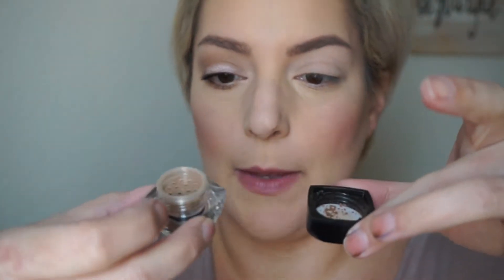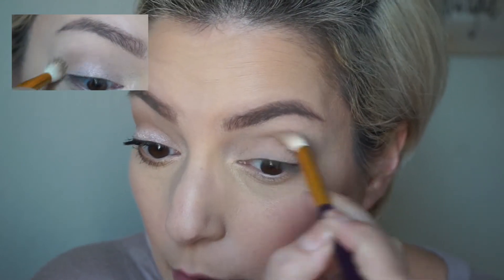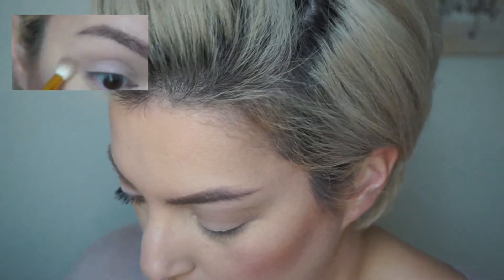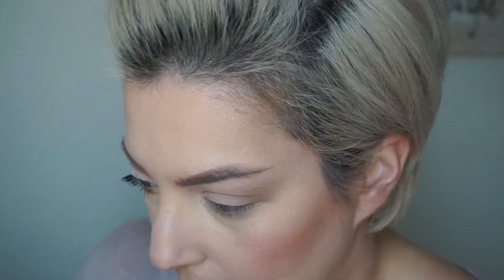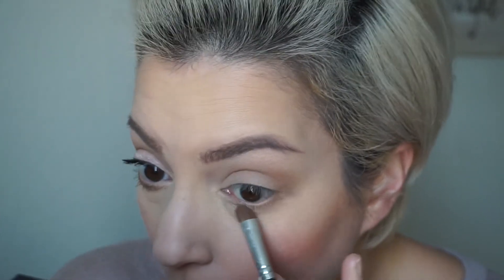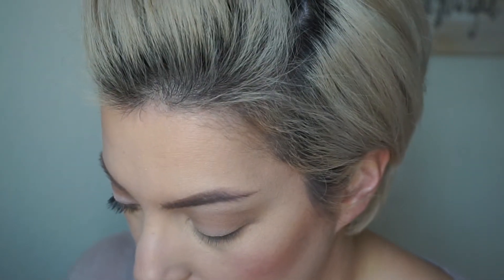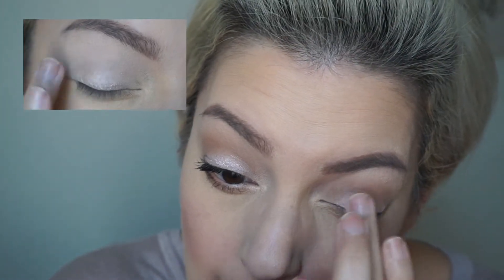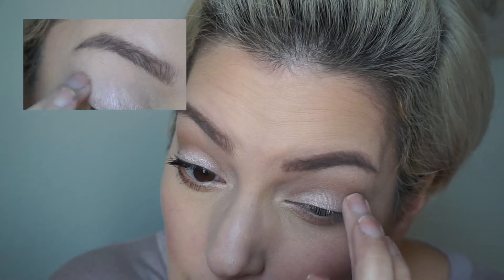Soft Natural Valentine's Day Look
Here is a really soft look for all you Natural Beauties!!

music
TITLE: Drive
ARTIST: NICOLAI HEIDLAS